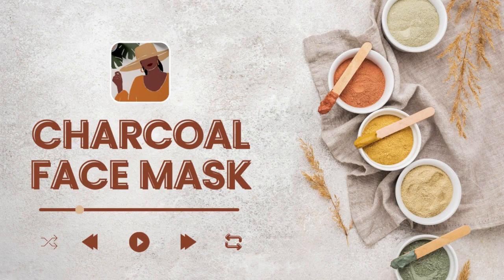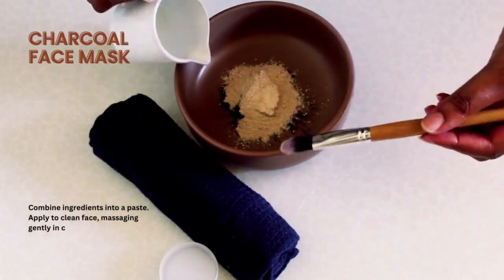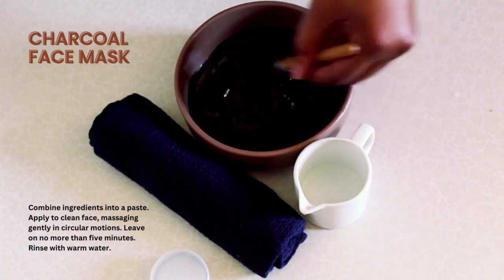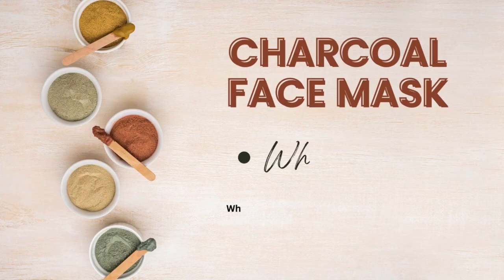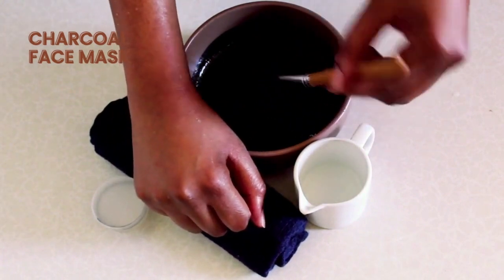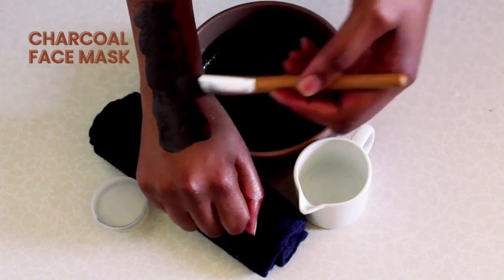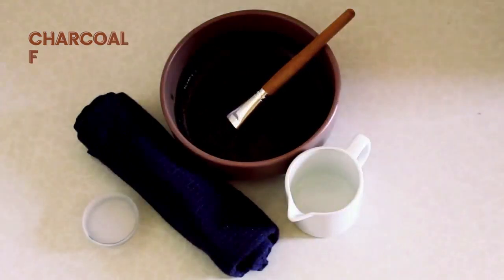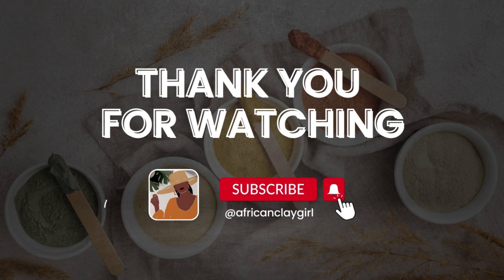CHARCOAL CLAY MASK - NEW PRODUCT LAUNCH (South African Clay)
I just launched my new Clay Mask Product. There are three varieties. In this video will talk more about the Charcoal Clay Mask.

With the rise in pollution levels and other environmental aggressors, pore-clogging has become a major skin concern. The impurities clog your pores which results in a dull complexion. Charcoal clay mask can unclog your pores, tighten them and give your skin a thorough cleansing. These masks also control the oil secretion in your skin, making it perfect for skin prone to blackheads and acne.